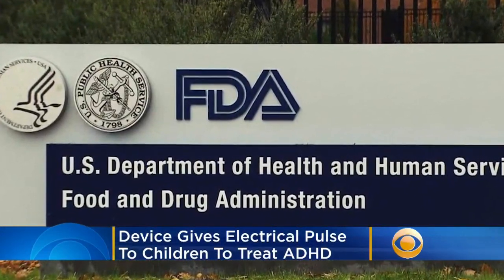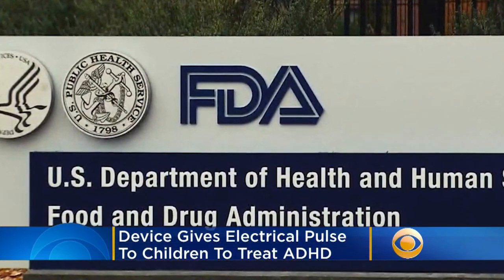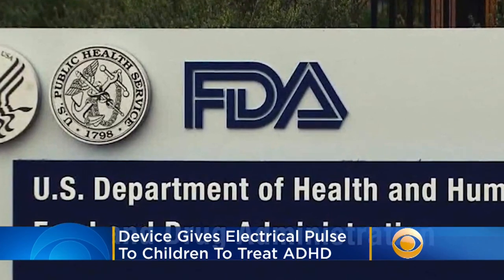FDA Oks First Medical Device To Treat ADHD In Children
The first medical device to treat childhood attention deficit hyperactivity disorder, or ADHD, was OK'd Friday by the US Food and Drug Administration. Designated for children ages 7 to 12 who are not currently on medication for the disorder, the device delivers a low-level electrical pulse to the parts of the brain responsible for ADHD symptoms." Ken Molestina reports.